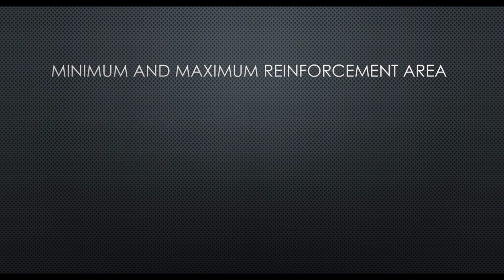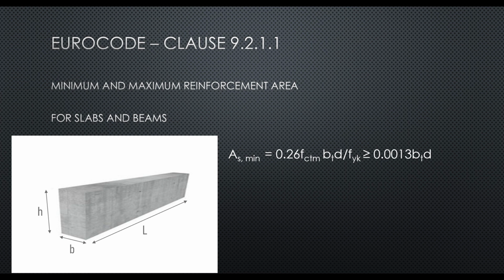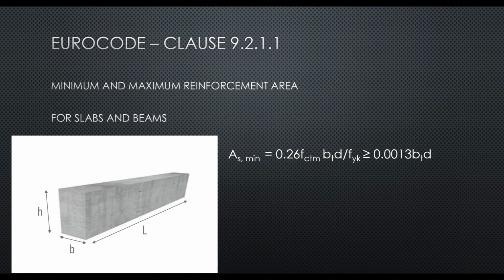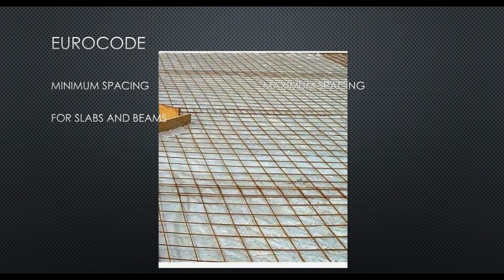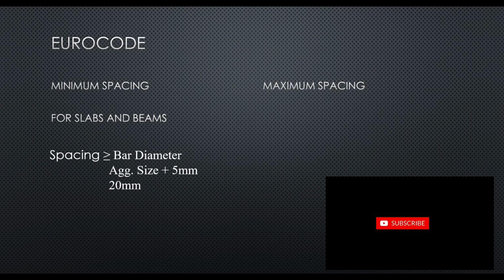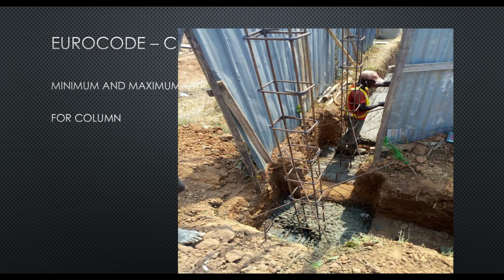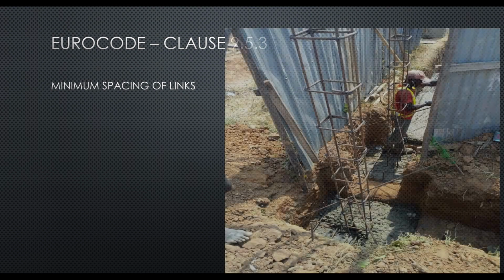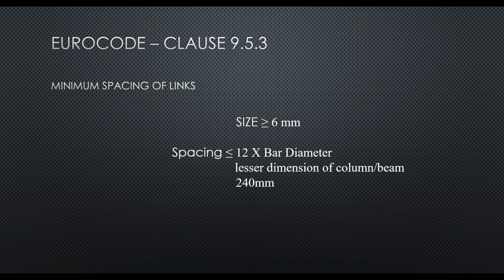Reinforcement Detailing of RC Slab, Beam and Column | Spacing of Reinforcement | Eurocode 2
In this video, we discussed the minimum and maximum reinforcement area and spacing in order to determine if a structural element is over-reinforced or under-reinforced.

Introduction 0:00
Slab and beam  0:50
Column 6:43